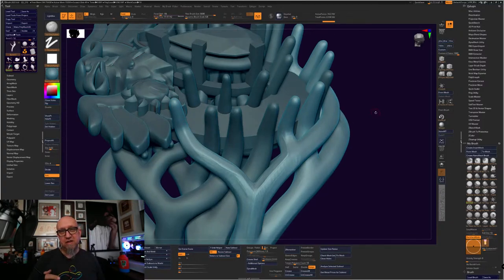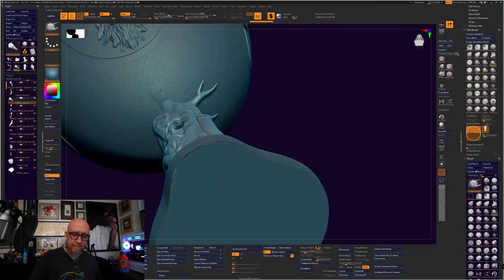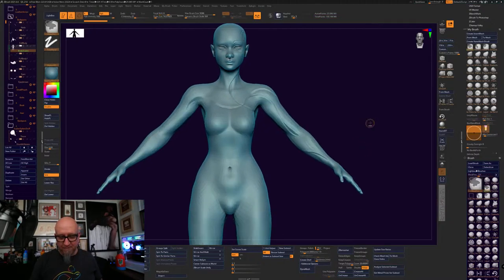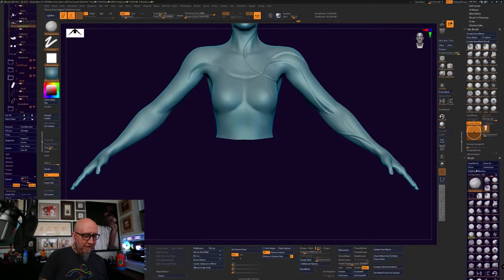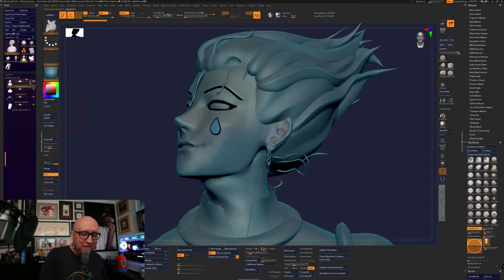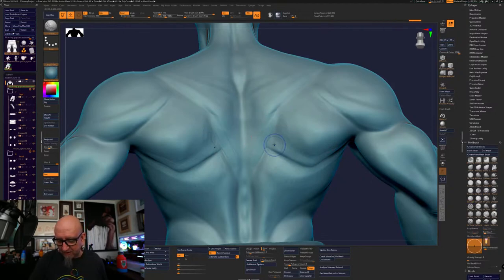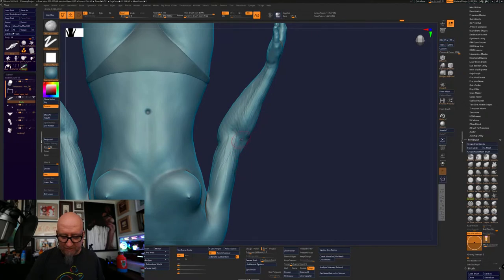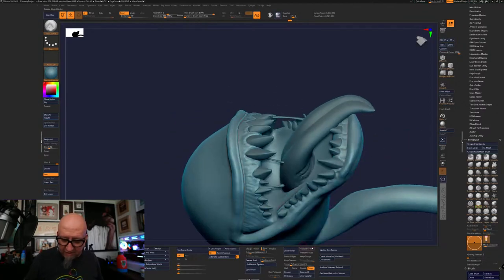Sculpting, 3D Printing, & ZBrush 2021.6 - T.S. Wittelsbach (7-19-21 Part 2)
Get ZBrush!  More Details on the Current Version of ZBrush
Sculpting, 3D Printing, & ZBrush 2021.6 - T.S. Wittelsbach

More Pro Artists, VODs, & More! ZBrushLIVE.com

ZBrush 2021.6.6 Now Available!